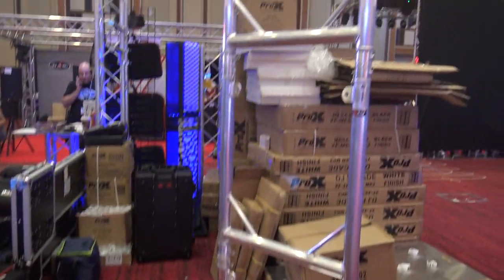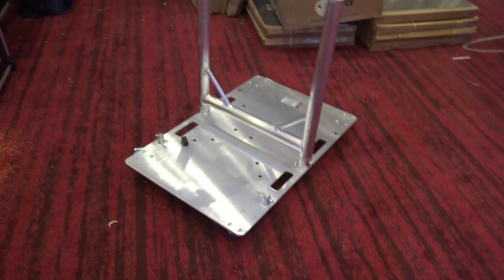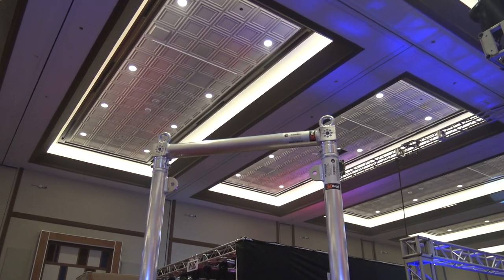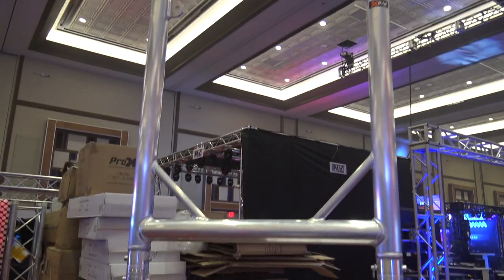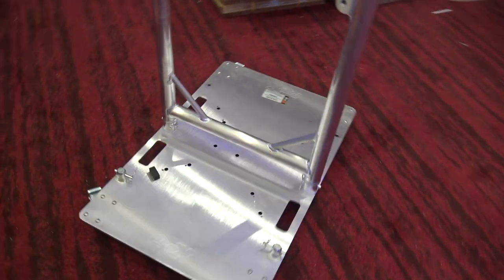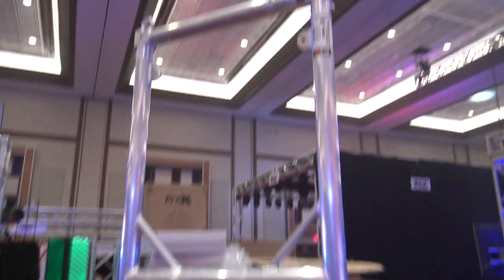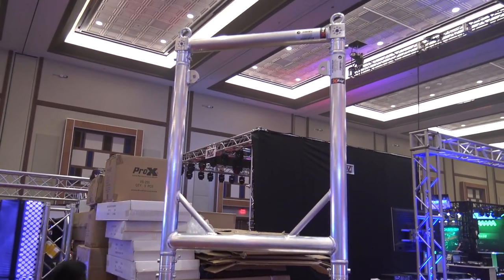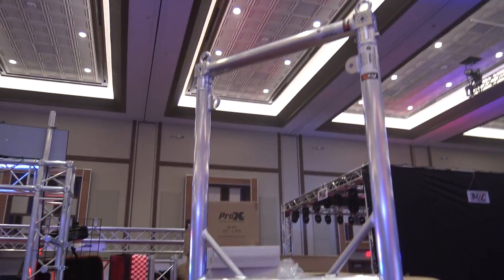ProXDirect Truss Modular 3X Rapid U Grid Trio Package for Lighting With Rolling Aluminum Baseplate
The ProX XT-GRU-PKGX3 makes building a modular lighting grid for moving heads or other entertainment lighting, that is expandable up to 10 U modules is easy to achieve with the XT-GRU-PKGX3.   The ProX grid package includes the beginning parts needed to mount move and store moving head fixtures for stages or performance areas.  The XT-GRU3024 grid units allow for grid configurations tailored for your needs.  You can hang up to10 grids beneath each other for custom layouts. The hanging frames are built from durable EN-AWT6 6082 aluminum frames and each grid will fit small to medium sized moving-head lights.  The rolling baseplate is constructed from 10mm AWT6 6082 Aluminum Plate with handle cutouts and multiple drilled stud mounting holes for versatility.  The baseplate is designed to work with the XT-GRU3024 grid units but can also be configured to work with F34 trussing products as well.  The baseplate casters allow for easy moving of the XT-GRU-PKGX3 from the truck to venue to stage with minimal effort and protection for your lighting devices.

The XT-GRU3024 Rapid Grid™ modular design allows endless configurations for single fixtures, double hanging or ladders of multiple fixtures, which can also be expanded to create a wall of hanging positions.  Each U module has two safety point attachments, one on each side for use with multiple styles of fixtures.   The ProX GRU Rapid Grid™ System has been designed for quick deployment and take down in any environment.  The lightweight yet strong aluminum construction is additionally reinforced to provide added stability and safety.

Includes:

3- XT-GRU3024 U Grid Modules
1- XT-GRTOP24 Top for Hanging Grids
24" x 30" Rolling Baseplate W/4" Locking Casters
Easily expand the configurations of the ProX GRU Rapid Grid™ System by utilizing the standard ProX Truss XT-S F31 selection of single tube 2″ pipes, T sections, spigots, or corner adapters.   These products all will fit into the GRU system which allows you to create hanging structures in an unlimited amount of designs for lighting utility.

Truss Modular 3X Rapid U Grid Trio Package for Lighting - Moving Heads W-Rolling Aluminum Baseplate